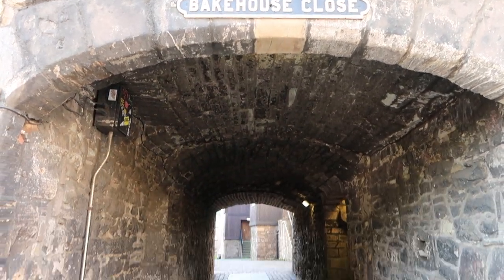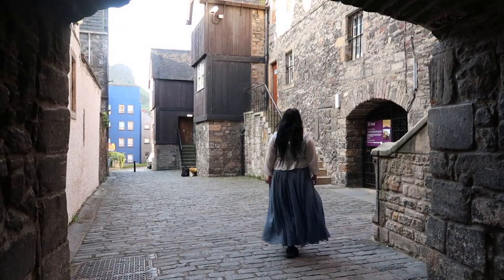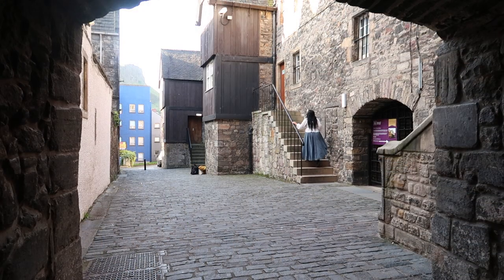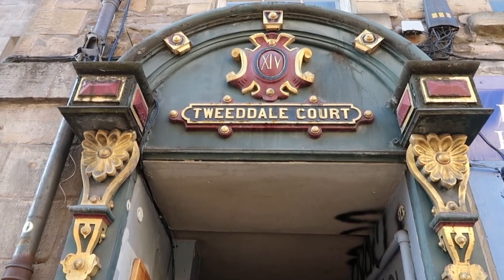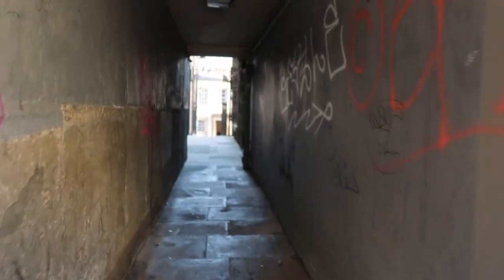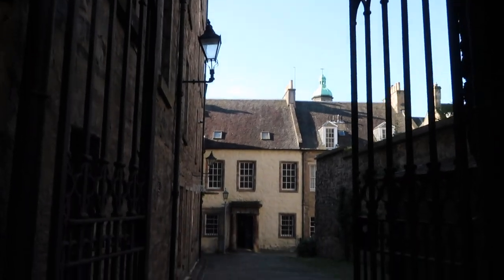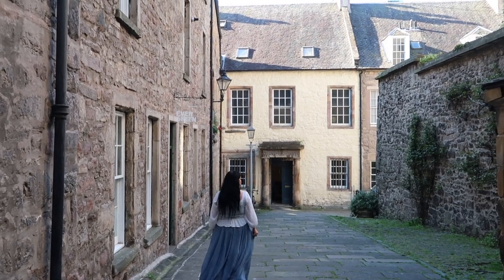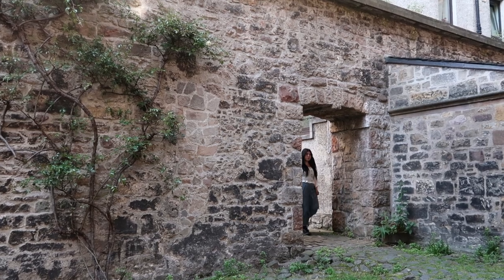TWEEDDALE COURT OUTLANDER LOCATION IN EDINBURGH - CLAIRE REUNITES WITH FERGUS IN A MALCOLM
If you're an Outlander fan, you've definitely heard of Bakehouse Close in Edinburgh as A Malcolm's print shop. But, did you know that Tweeddale Court on the Royal Mile also featured in the Outlander series?

The quiet close of Tweeddale Court was transformed into a bustling 18th century Edinburgh market scene. This is also the place where Claire reunites with Fergus in the episode 'A Malcolm'.

Beyond an Outlander Location, Tweeddale Court is an historical gem. It features Tweeddale House that dates back to the 16th century.

Make sure you add it to your list of Outlander Locations in Edinburgh!

Tweeddale Court Outlander

Shot by me: Canon G7X & Manfrotto Lite Tripod